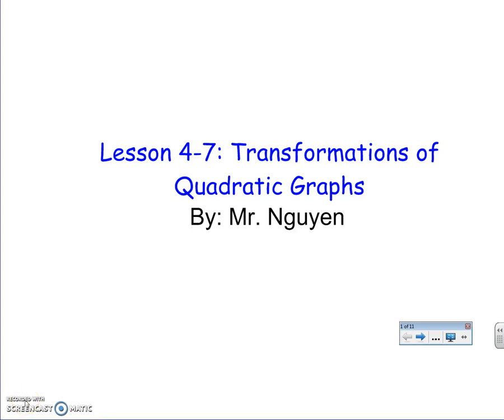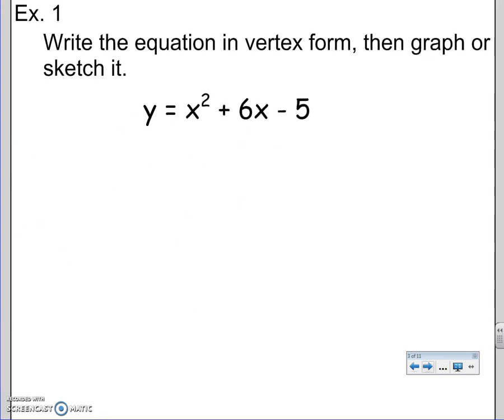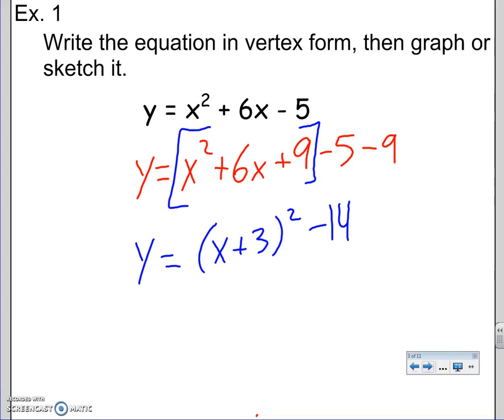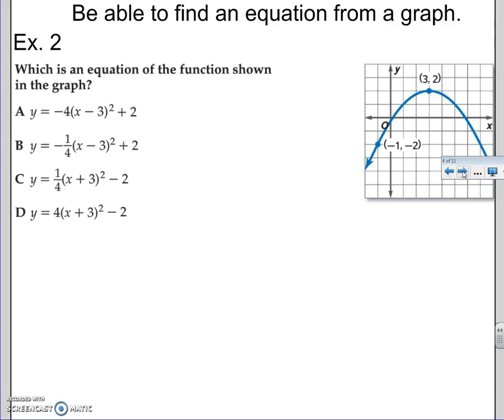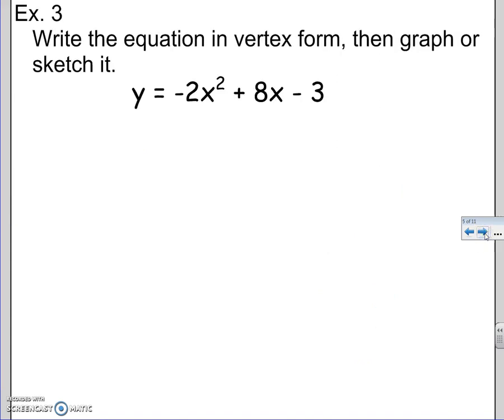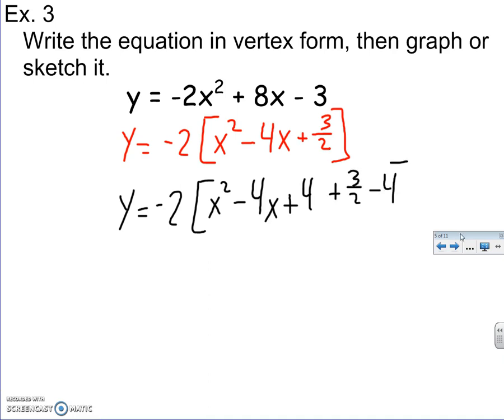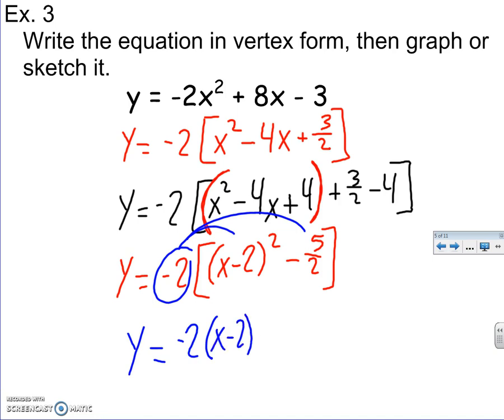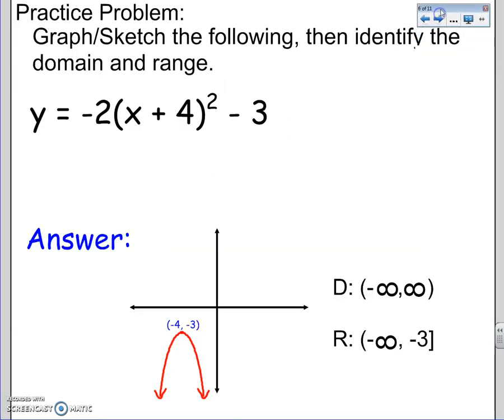Lesson 4-7 Old